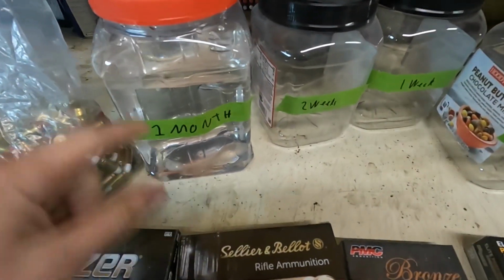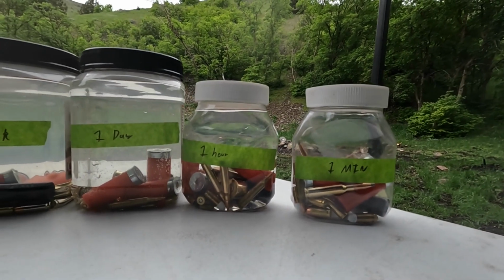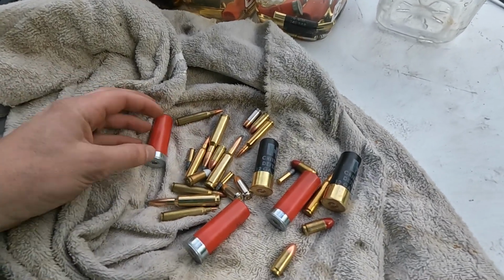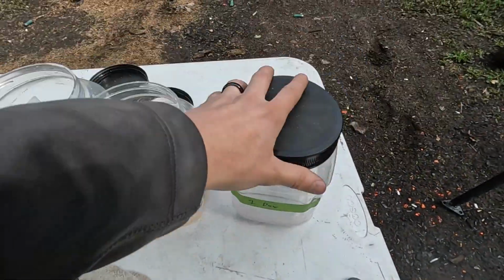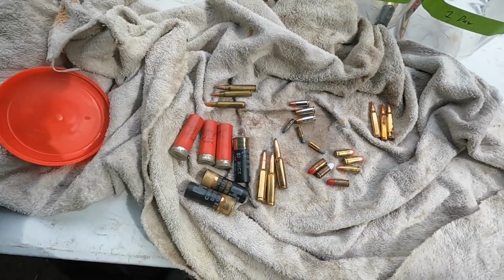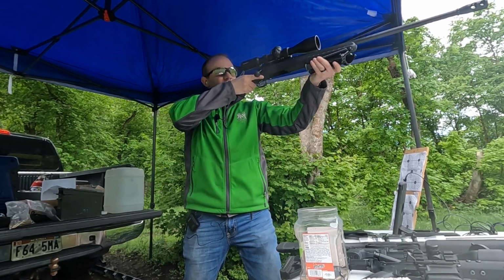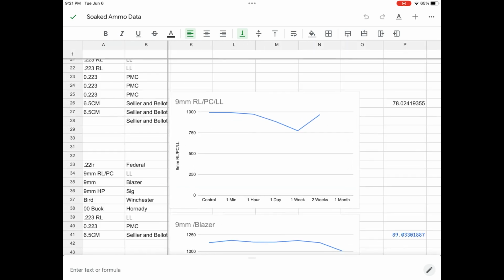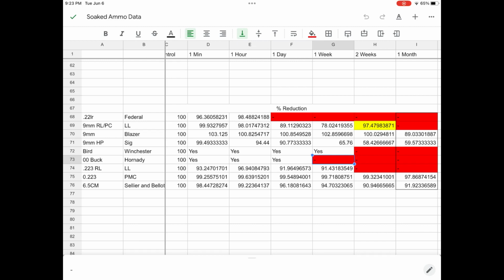Is Ammo Water Proof?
In this video I test to see if ammunition is actually water tight. The results were not what I was expecting.

Any attempt at re-preforming any act in this video is at your own risk. All work on arms (AND AMMUNITION) should be carried out by a licensed individual and all state and federal rules apply to such. Nothing in this video is considered legal advice, please consult your attorney for legal advice. We (including YouTube) will not be held liable for any injury to yourself or damage to your arms resulting from attempting anything shown in any of our videos.